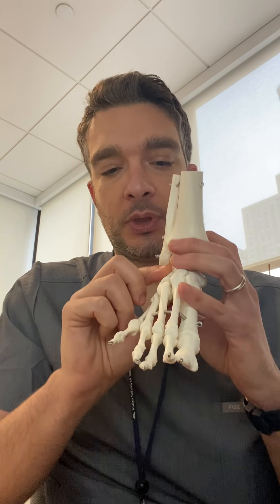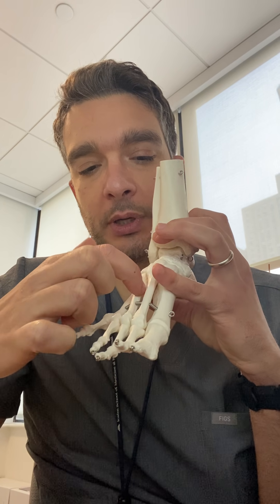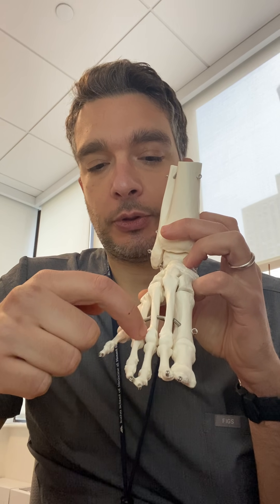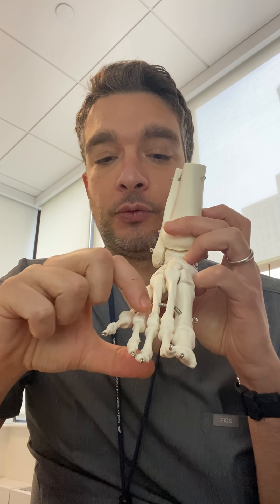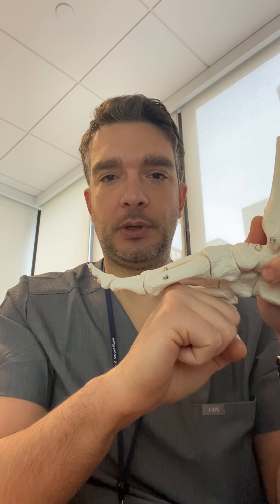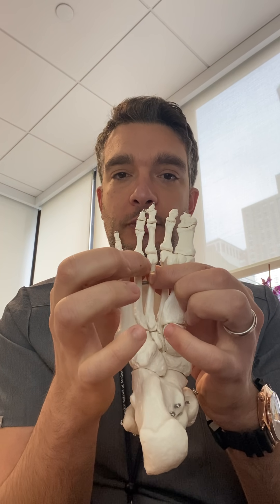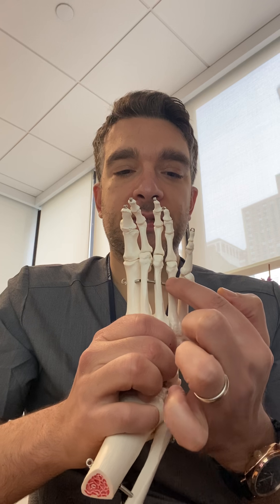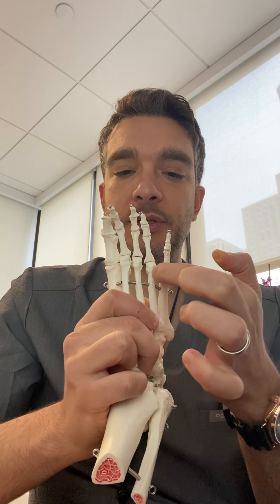Minimally invasive surgery for Morton’s Neuroma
What does minimally invasive surgery for Morton’s neuroma entail?

Ettore Vulcano, MD

Chairman Dept. Orthopedics
Expert in Orthopedic Foot and Ankle Surgeon
Limb Lengthening & Deformity Correction

Mount Sinai Medical Center in Miami Beach

Associate Professor, Columbia University